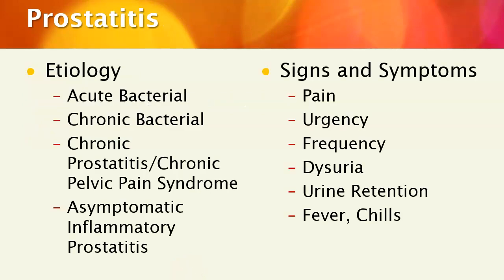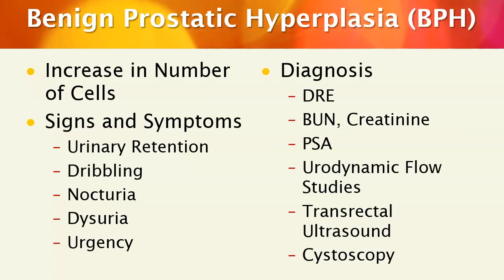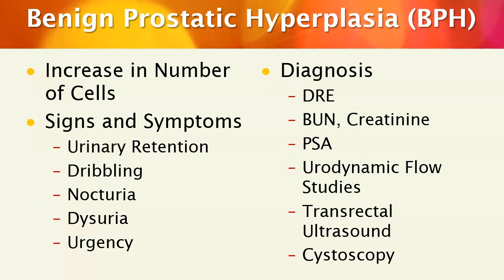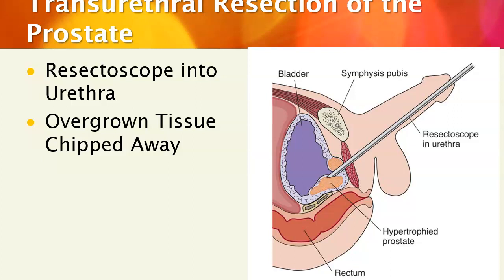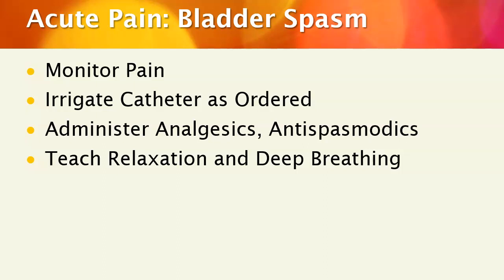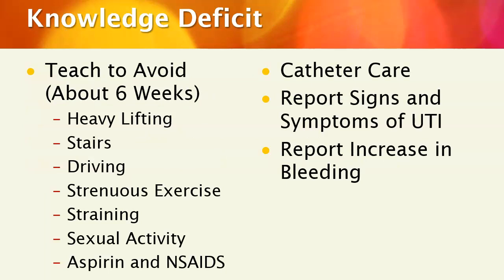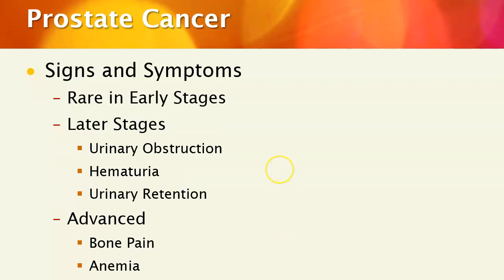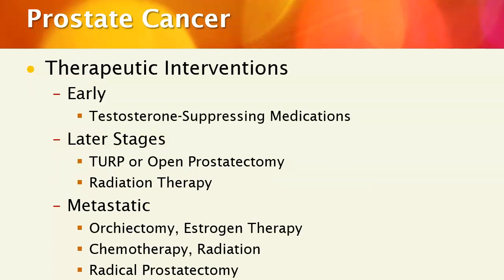PNE 204 Male Reproductive